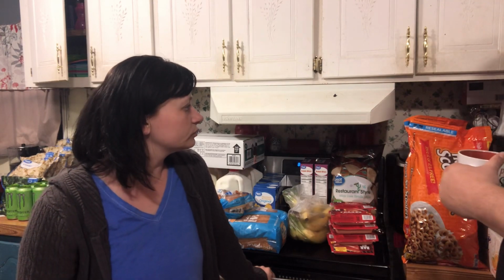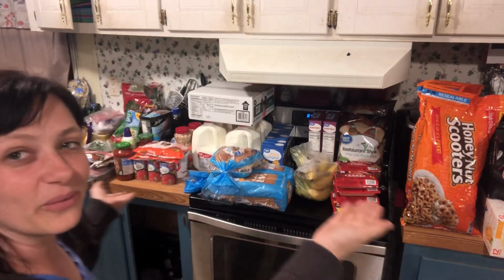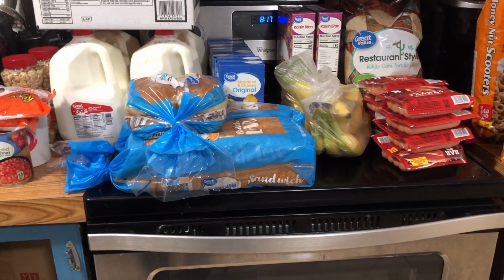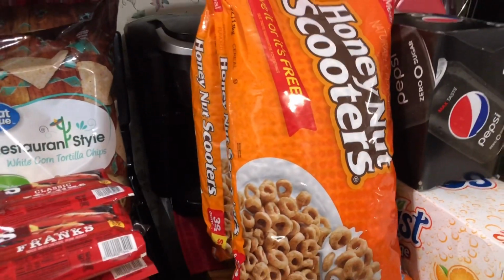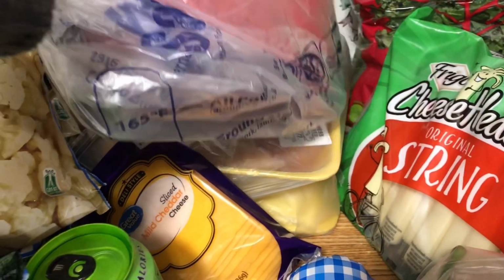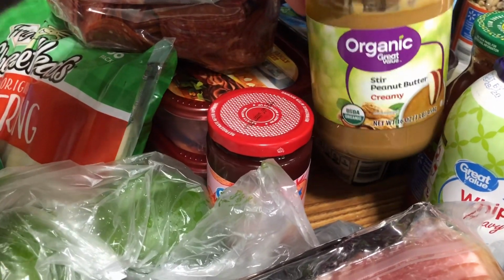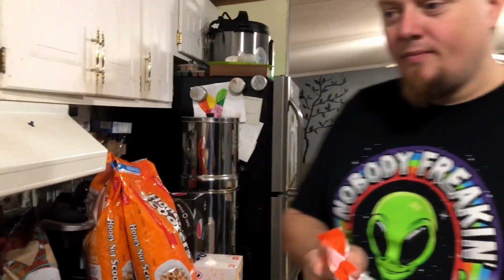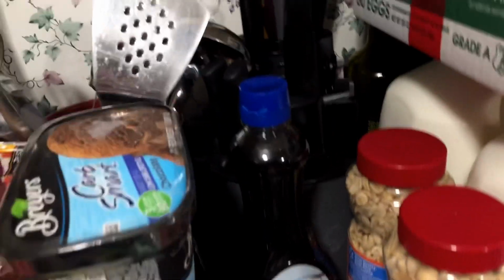KETO Grocery Haul | Plus Kids Food | Family Of 9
Amazon Wishlist

Do you want to use all natural cleaning products in your home?

Get a free Mrs Meyers 5 piece Starter Set with your first purchase of $20 or more

Thank you for following us on our journey!